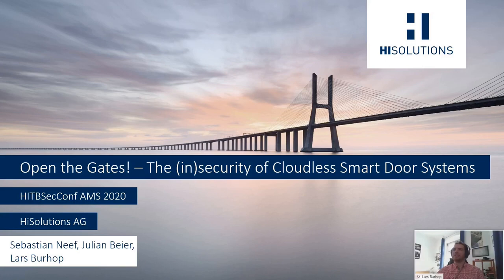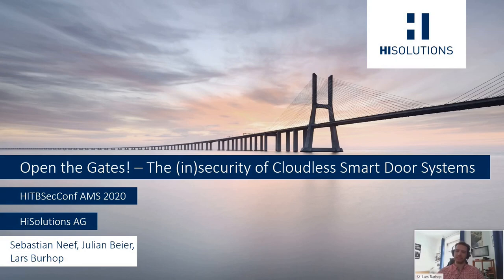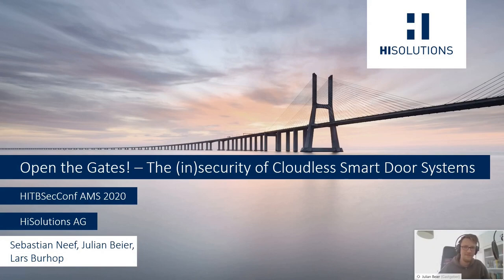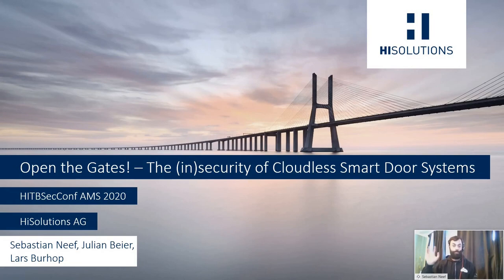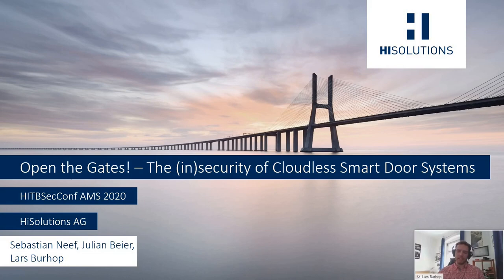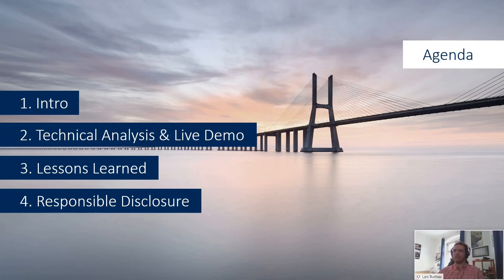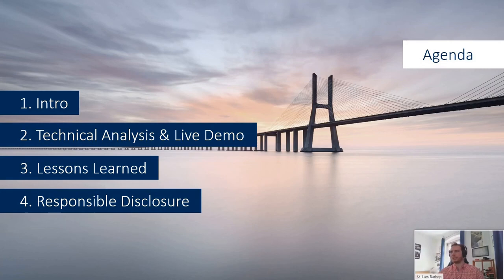HITBLockdown D1 - The Insecurity Of Cloudless Smart Door Systems - J. Schneider S. Neef & J. Beier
When you ring the bell at a larger building, you may assume that you are actually operating a complex network with further call buttons, access control units checking smart cards and opening doors and of course intercom devices. But your call (and video) may also end up on a smart phone or the desktop pc of the people at the front desk. IP-Gateways between the established intercom bus systems and the IP world are used. We will discuss typical scenarios, where the intercom world meets the IP world. We picked two devices to have a closer look and focused on systems for larger installations and which can be used without the Cloud. We also assume such systems to be more widely adopted among enterprises and security conscious users.

Sebastian Neef is a security researcher at heart. At the age of 14, he discovered the security side of things and has been interested in it ever since. During his A-levels he became a freelancer in this field and started to consult various companies, including well known ones by participating in their bug bounty programs since 2012. Web and IoT topics are his core strengths and his research about sensitive files on web servers or exposed waterworks or wind power stations has been featured by popular German media in broadcasts as well as print. Neef likes to share his knowledge by either writing blog posts, giving conference talks or teaching students at the university’s hacker club (“AG Rechnersicherheit”). Also enjoys playing CTFs with ENOFLAG. 2019 he co-authored a book about IT security and is currently finishing his CS master degree at TU Berlin.

Julian Beier is a master student at TU Berlin and a working student at HiSolutions. At work he looks at a variety of product and evaluates their level of security. Last Year for example he found bugs in a german messenger client and their management server. Together with his colleagues he also managed to demonstrate a way to gain access to two different telecommunication gateways. In his free time he successfully participates in CTFs with the team from TU Berlin.

Lars Burhop just got into Security three years ago. But understanding how things work on the lowest level has always fascinated him. Staying on the tech side of things, most kids’ toys who include some circuits to manipulate. Therefore, it was no surprise that he would mayor in computer engineering. After some time, the curriculum was no longer enough to saturate with the right kind of information, so he joined the “AG Rechnersicherheit” and started to learn more and more about Security. A year later, just playing digital capture the flag games where no longer enough, and Lars joined HiSolutions to give his computer security interests a professional touch.